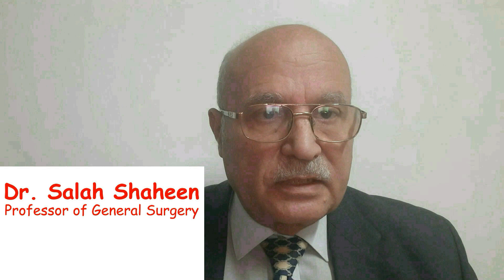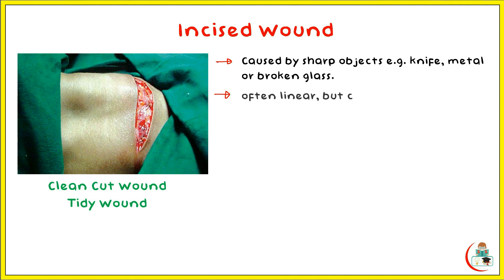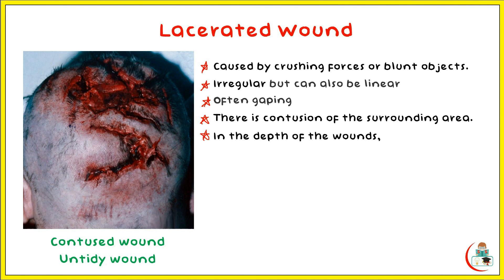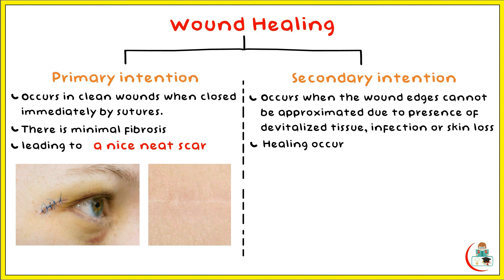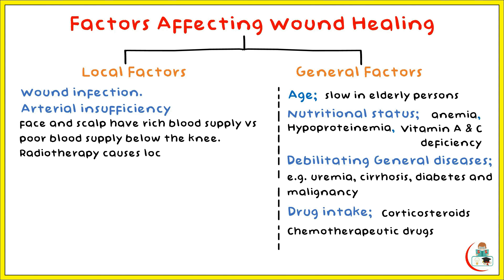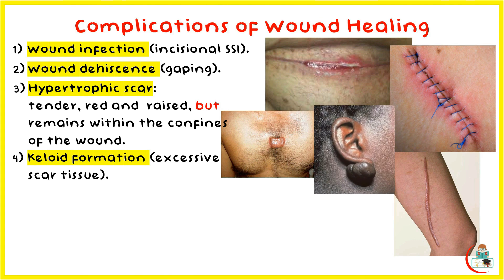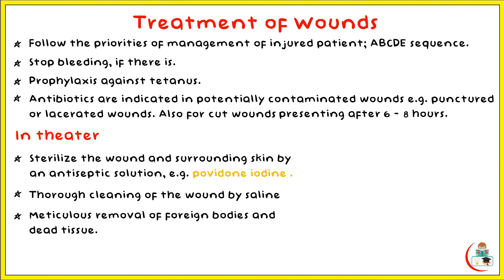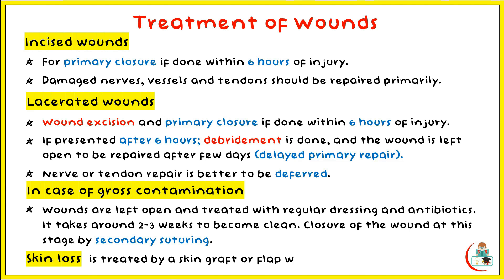Practical Wound Healing for dental students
This video is intended to cover the practical course assigned for MTI dentistry studends.